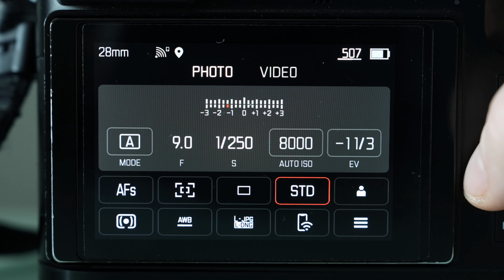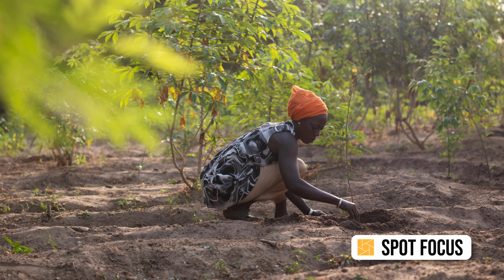Master Focus - How to choose the right focus setting in every situation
In this short tutorial, we dive deep into the art and science of choosing the perfect focus settings for any photography scenario. Whether you're capturing fast-moving action, crafting a portrait masterpiece, or exploring the depths of landscape photography, finding the right focus setting is crucial for getting that perfect shot.  ( A big Thank you to Justin Dingle for his extraordinary editing skills - IG - @dinglejustin)